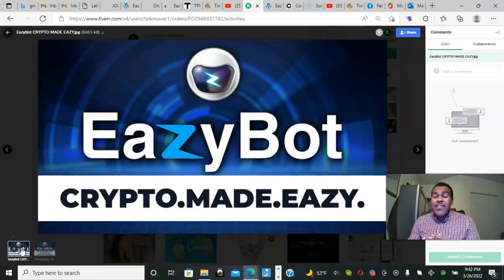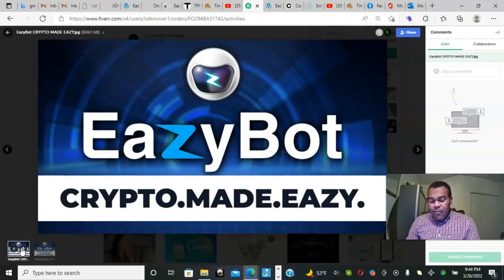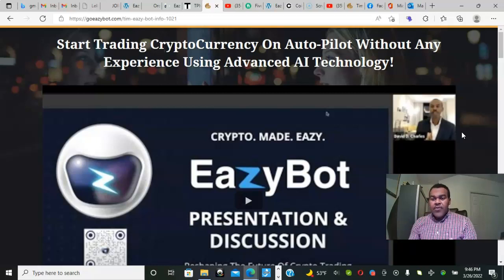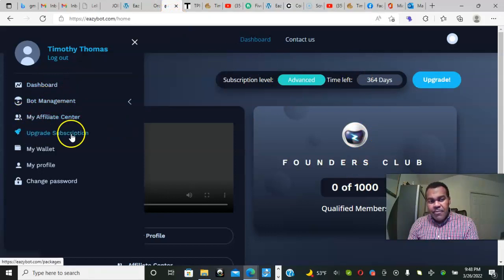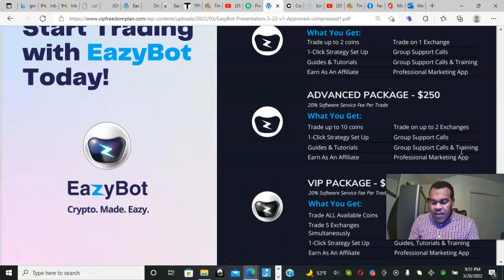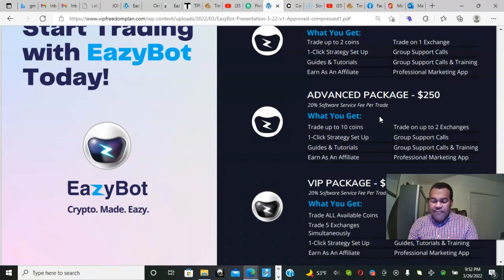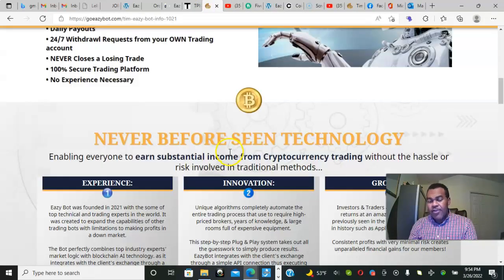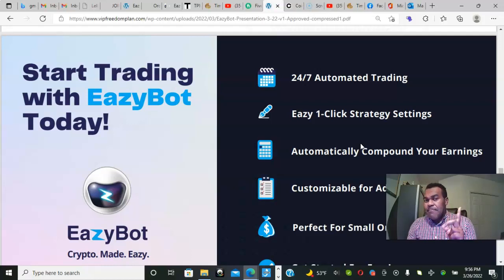[Easy Bot trading] Easier Than Forex Trading?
OUR MISSION
DEDICATION TO EXCELLENCE IN SERVICE, PERFORMANCE, & MEMBER SUCCESS!
We are committed to non-stop evolution in the pursuit of profitable gains & smart software solutions for each of our members.   Eazy bot is the future in Crypto trading.

Are you interested in learning how you can get started or expand in the crypto world? Well Eazy Bot is a new AI crypto trading bot that helps you trade easily, 24 hours a day 7 days a week!

💥Look for My Personal Email it saids, Thanks for Your Interest)💥

💥💥💥Get This Page If you like as a bonus,
its Converting Crazy like Crazy for me  :) 💥💥💥

Then shorty I will send you a welcome email, with quick set up instructions...

Daily Support (Begins 3/28)  Monday to Friday  11am Est 10am Cst/8am Pst/7pm UAE
8:30pm India
Monday's 12noon EST/9am PST/ 8pm UAE / 9:30pm India
Wednesdays 12noon EST/9am PST/ 8pm UAE / 9:30pm India / 6pm South Africa
Saturday's 11am EST / 8am PST / 7pm UAE / 8:30pm India / 5pm South Africa
Nightly 7pm EST/ 4pm PST/ 3am UAE / 4:30am India / 1am South Africa